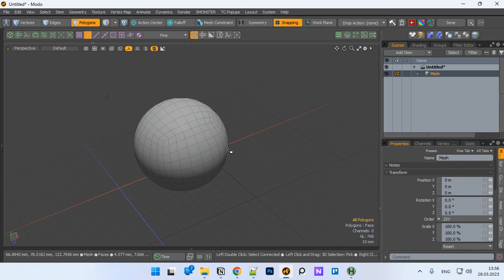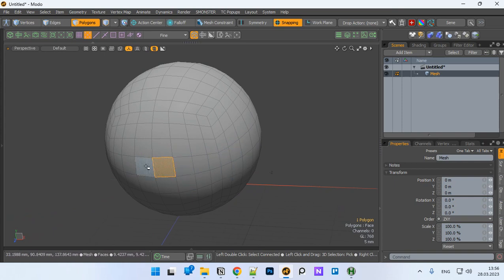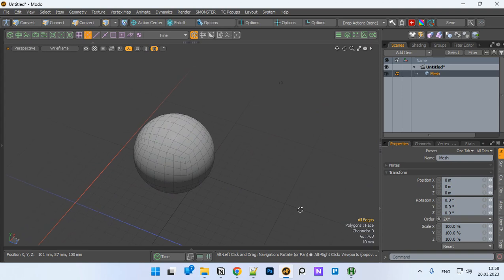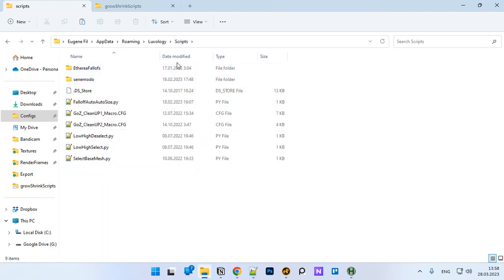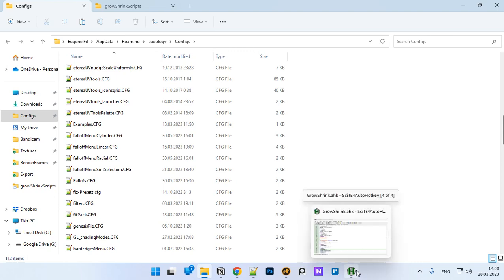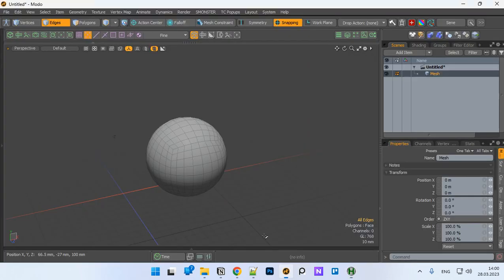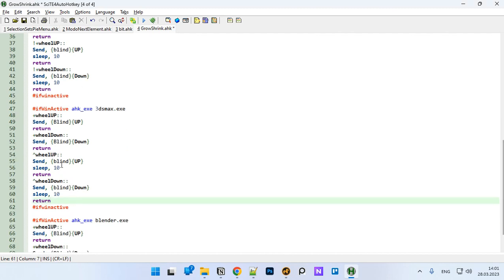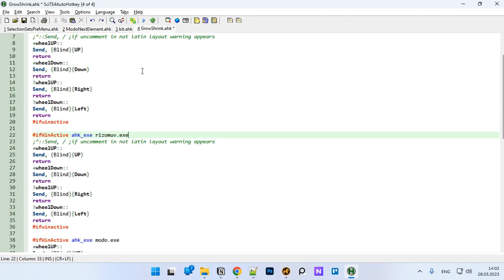Use mousewheel to Grow/Shrink Selection [works with any 3D software] [FREE]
Installation:

First, install AutoHotKey script:

2.During installation choose the x64 bit version
3.in order to run the AHK script double click on it

If you want the AHK script to start on system startup, then:

1.Make a shortcut for the .ahk file
2.copy shortcut
3.Press "Win+R"
4.type in shell:startup and execute
5.paste shortcut here

Voila! You will have this script active whenever you boot up your computer

For Modo:

1.move "edgeRowExp_Con.pl" to the Scripts folder (in Modo click SystemOpen User Scripts Folder)

2.move "GrowShrink.cfg" to user Configs folder (in Modo click SystemOpen User Configs Folder)

For any other software:

-map grow/expand selection command to Shift+Up arrow

-map shrink/contract selection command to Shift+Down arrow

-map grow/expand loop selection command to Alt+Shift+Up arrow

-map shrink/contract loop selection command to Alt+Shift+Down arrow